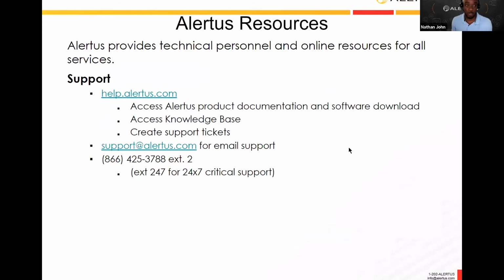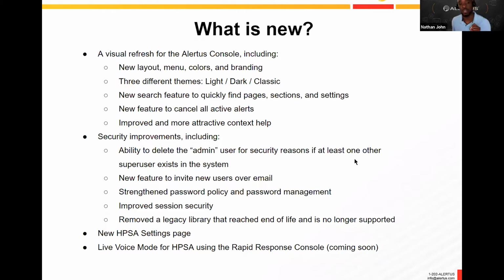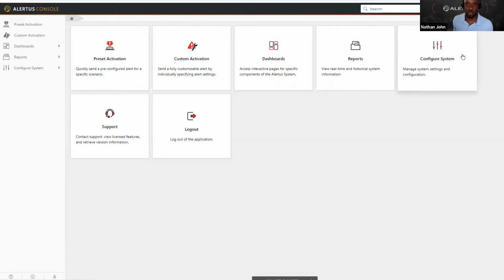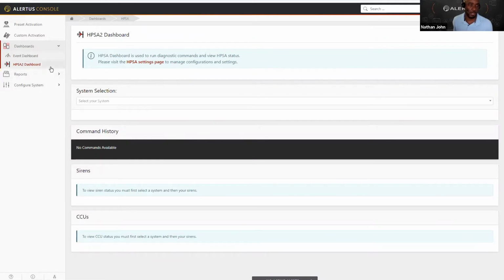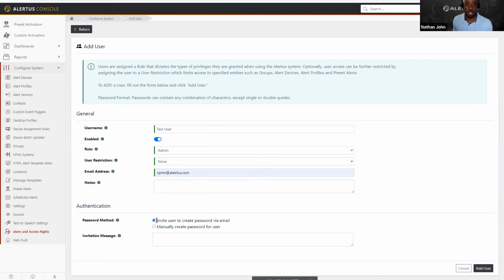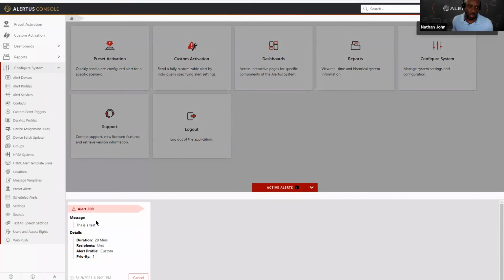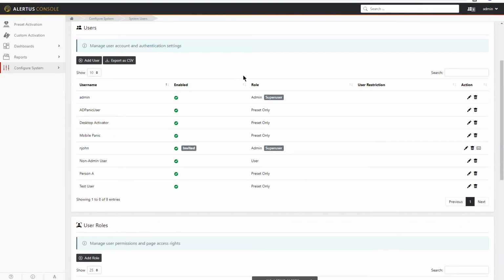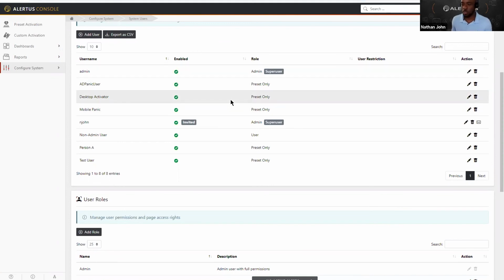Alertus New UI Training